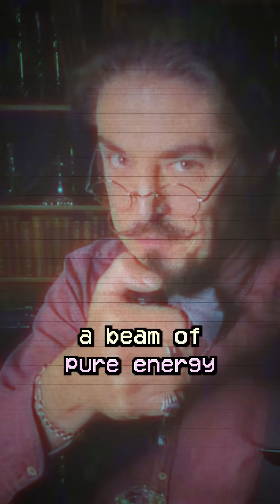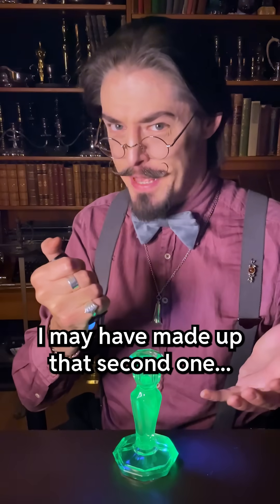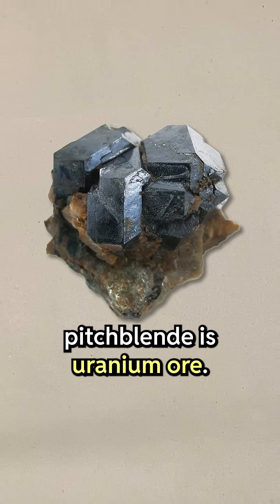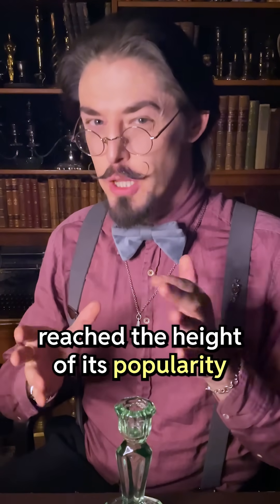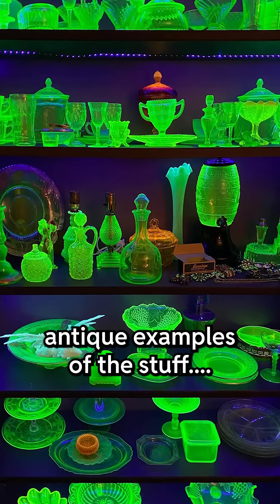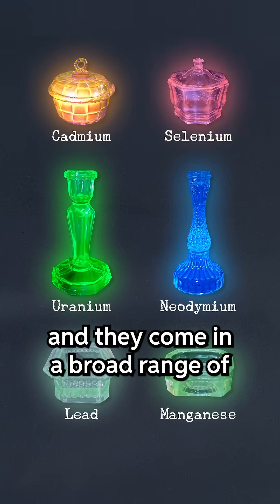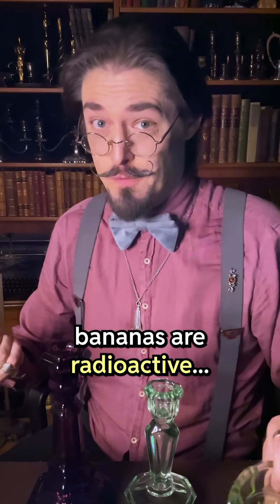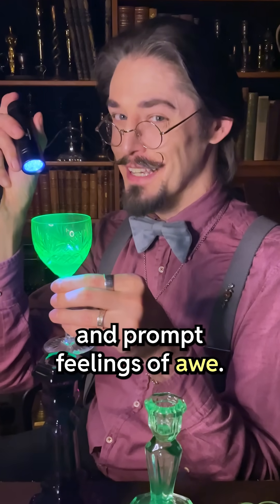Glowing Glass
Uranium glass has a glowing reputation... but it might be eclipsing other treasure.